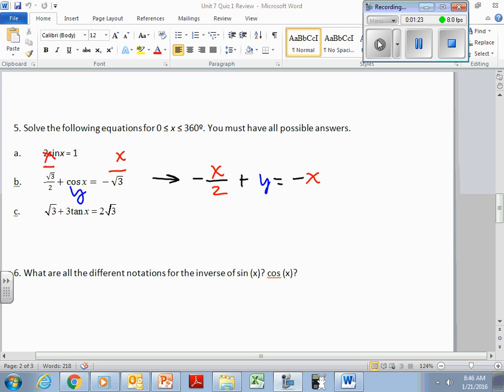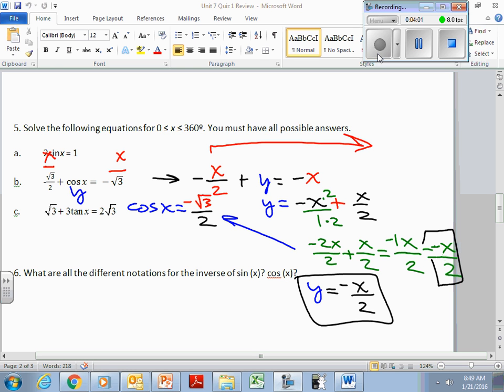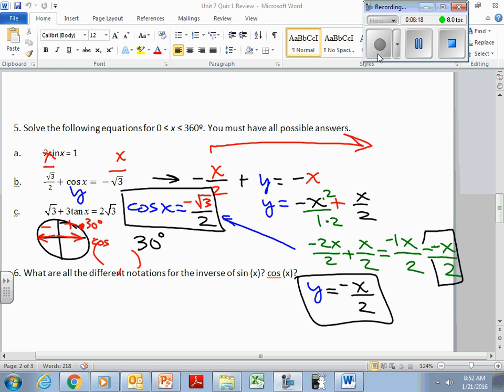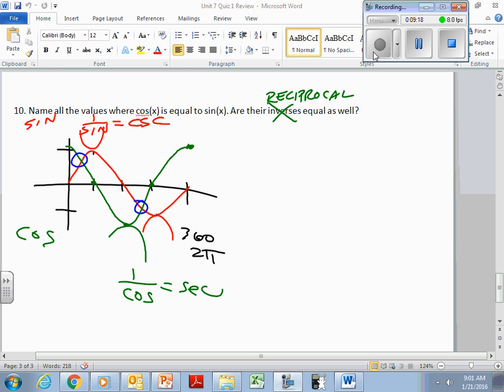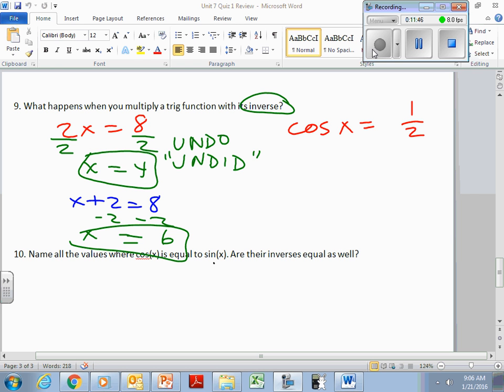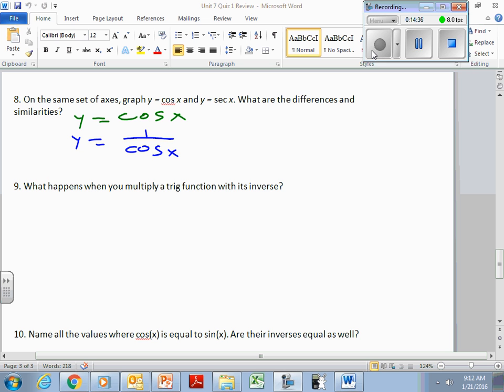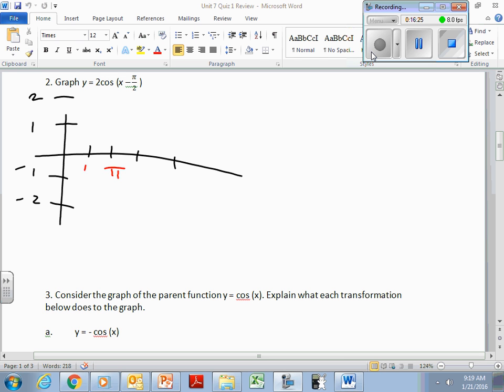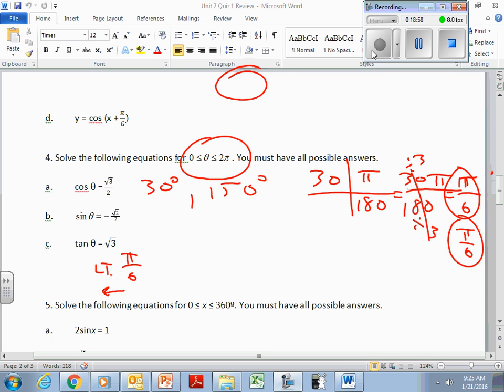alg 2b u7 a1 day of review thur jan 21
alg 2b u7 a1 day of review thur jan 21: unit circle info before test.